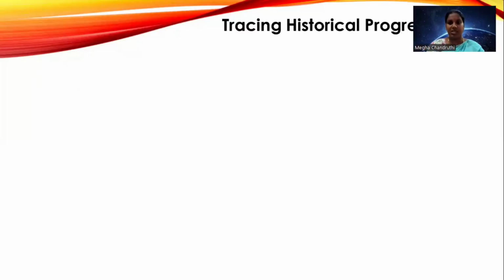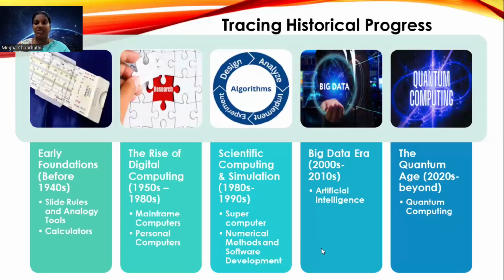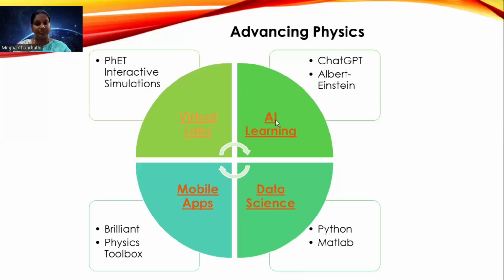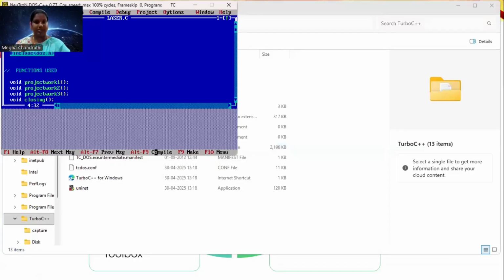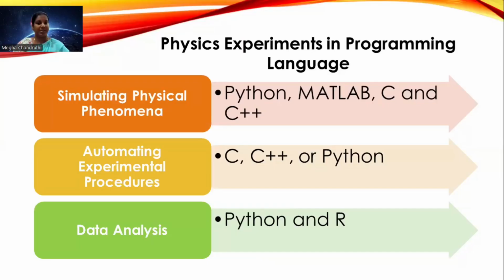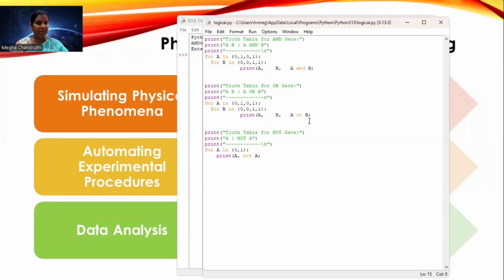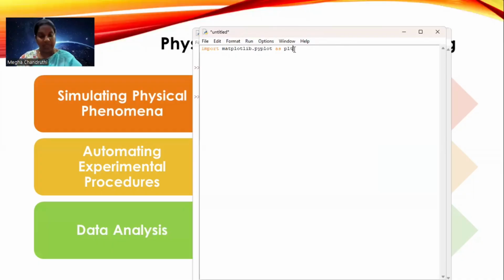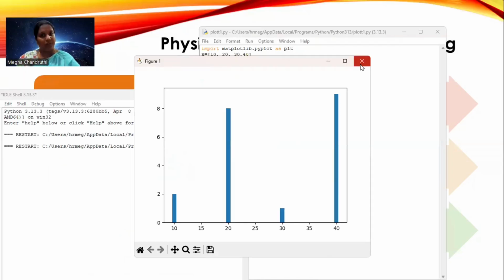Guest Lecture -1